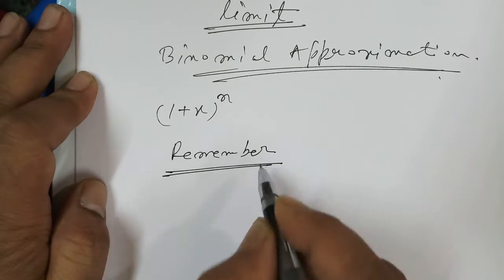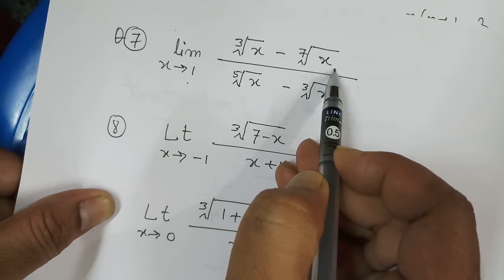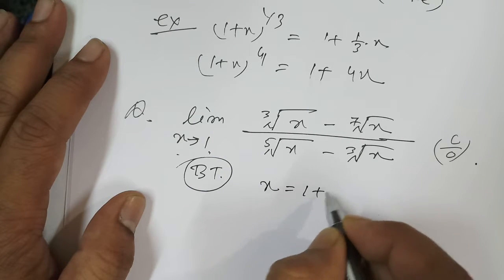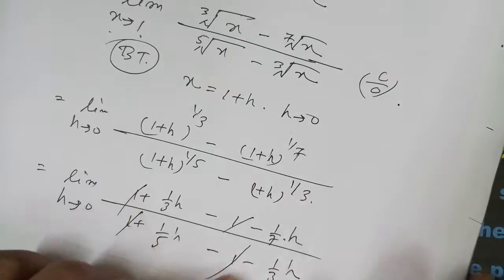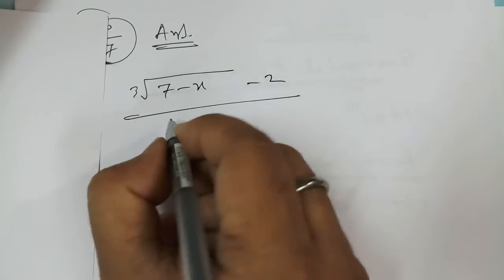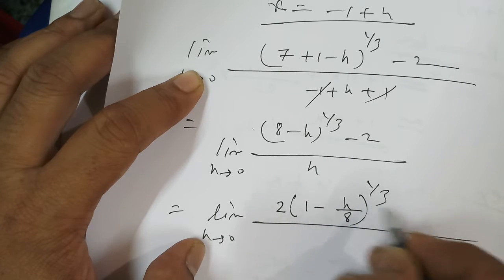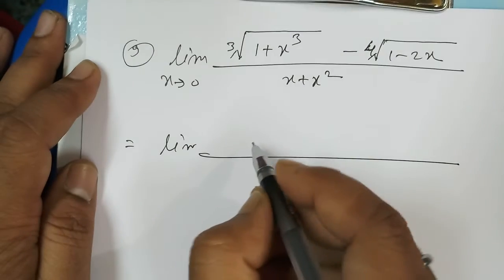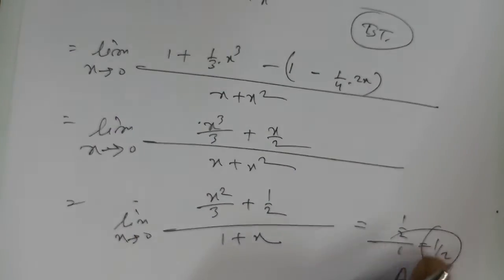LIMIT , PART- 7 , WBJEE , JEE MAINS ADVANCE CBSE CLASS 12 NCERT , inspire maths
LIMIT , PART- 7 , WBJEE ,  JEE MAINS ADVANCE  CBSE CLASS 12 NCERT

This video Lecture is useful for School students of CBSE/State limitboards.  and  for WBJEE , JEE MAINS , JEE ADVANCE OTHER COMPETITIVE EXAMS. Video Lecture gives concept and solved Problem on following topics :
1.   Concept of limit, left hand limit, right hand limit
2.    Solved Problems

Go to  PLAYLIST  for more maths  videos  on any  maths  topics

imc
inspire maths
inspire math
inspired math
inspire mathamatics
inspire
maths
mathamatics
mathematics
imc